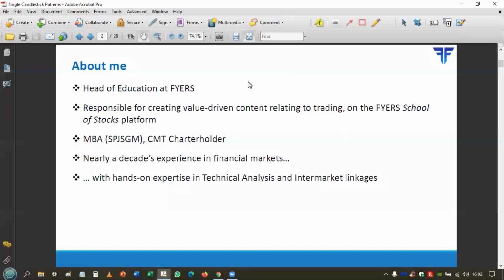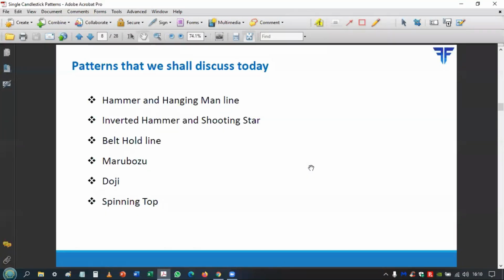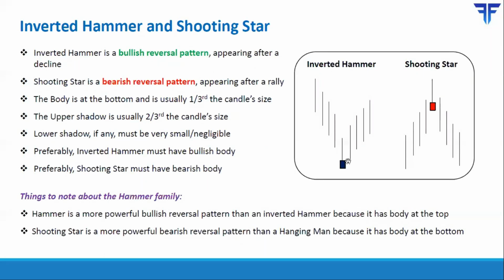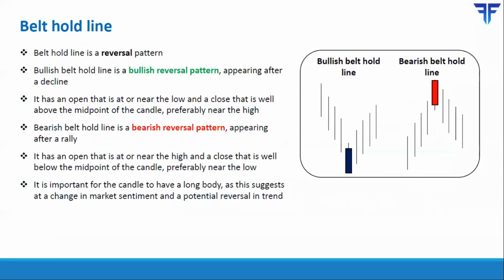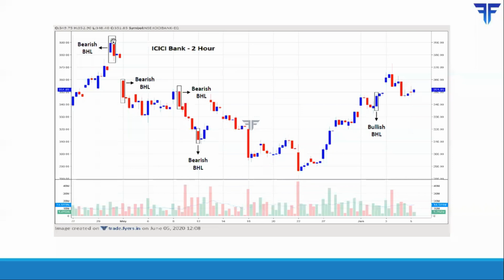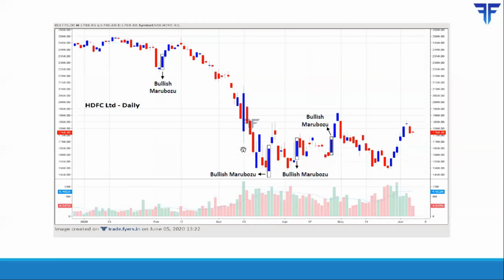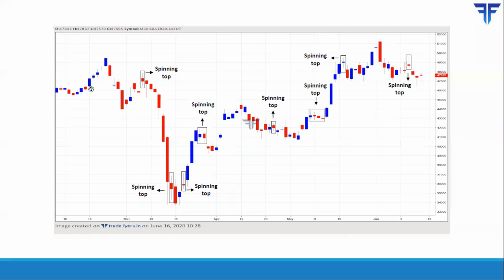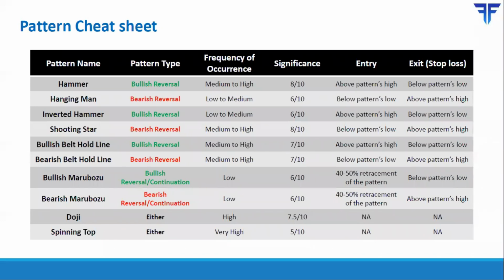Single Candlestick Patterns - Webinar 1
In this first of the four part webinar, we  introduced Japanese Candlesticks and talked extensively about various Single Candlestick Patterns. Key things discussed include how to identify single candlestick patterns, how to enter a trading position based on them, and how to manage risk using these patterns.

Webinar Series: Japanese Candlesticks

Speaker: Abhishek Chinchalkar, Head of Education @FYERS. A CMT Charterholder with nearly 10yrs experience in the financial markets, emphasizing on Technical Analysis and Intermarket linkages.

To know more about us and to open a Trading account with us,